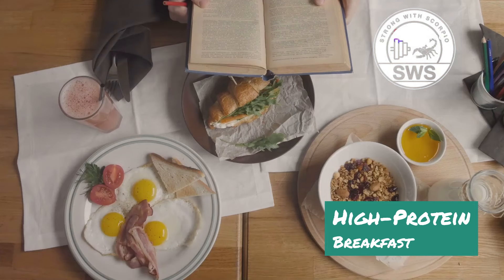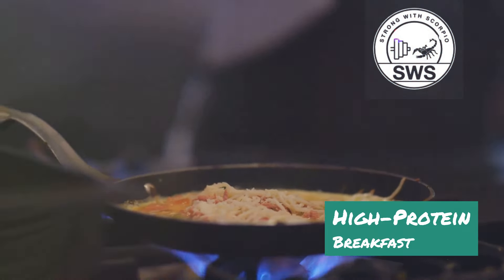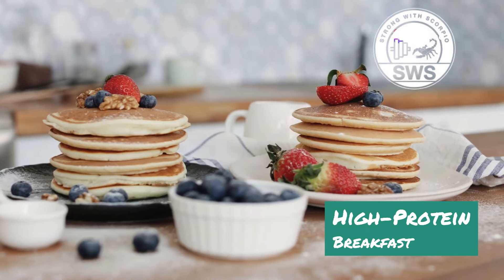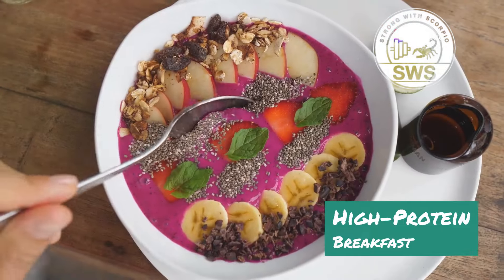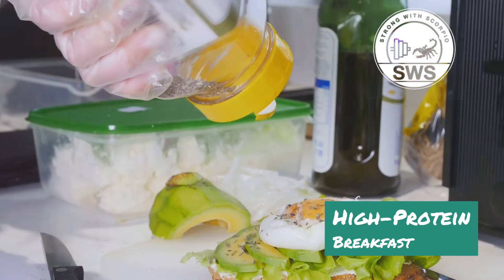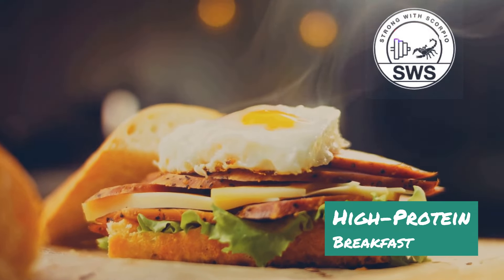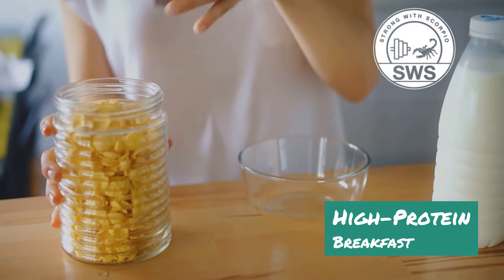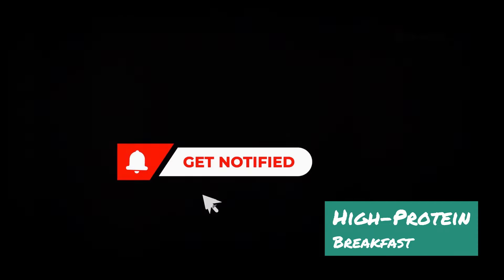5 INSANE High-Protein Breakfasts That Will EXPLODE Your Gains | Cheap & Easy Bodybuilding Meals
Title: "5 INSANE High-Protein Breakfasts That Will EXPLODE Your Gains | Cheap & Easy Bodybuilding Meals"

Introduction
"What's up, Scorpio Squad! Today, we're tackling the most important meal of the day - BREAKFAST!"
"As bodybuilders, we need to fuel our gains from the moment we wake up. But who says high-protein breakfasts have to be boring or expensive?"
"I've got 5 INSANE high-protein breakfast ideas that will EXPLODE your gains without breaking the bank. By the end of this video, you'll be racing to the kitchen!"

Breakfast Idea 1: The Muscle Muffin
"First up, we've got 'The Muscle Muffin' - a portable powerhouse that you can prep in advance."
Ingredients:
1 cup liquid egg whites
1/2 cup oat flour
1 scoop vanilla protein powder
1/4 cup Greek yogurt
1/4 cup mixed berries
1 tsp baking powder

Quick prep demo:
Mix ingredients in a bowl
Pour into muffin tins
Bake at 350°F (175°C) for 20 minutes

Macros breakdown:
Calories: 250
Protein: 30g
Carbs: 25g
Fat: 5g
Highlight benefits: "These muffins are perfect for meal prep. Make a batch on Sunday, and you have breakfast sorted for the week!"

Breakfast Idea 2: The Gains Griddle
"Next up, we're hitting the stove for 'The Gains Griddle' - a savory twist on pancakes that'll make your taste buds and muscles sing!"
Ingredients:
1/2 cup cottage cheese
1/2 cup rolled oats
4 egg whites
1 whole egg
1 scoop unflavored protein powder

Quick prep demo:
Blend ingredients until smooth
Cook like pancakes on a non-stick griddle
Top with low-fat Greek yogurt and a drizzle of sugar-free syrup

Macros breakdown:
Calories: 450
Protein: 50g
Carbs: 40g
Fat: 10g

"The best part? You can customize these with different spices or even add some veggies for extra micronutrients!"

Breakfast Idea 3: The Anabolic Açaí Bowl
"Now, for all you smoothie bowl lovers, we're taking it to the next level with 'The Anabolic Açaí Bowl'!"
Ingredients:
1 packet of unsweetened açaí puree
1 scoop of chocolate protein powder
1/2 cup Greek yogurt
1/2 cup mixed berries
1/4 cup granola
1 tbsp chia seeds

Quick prep demo:
Blend açaí, protein powder, and Greek yogurt
Pour into a bowl
Top with berries, granola, and chia seeds

Macros breakdown:
Calories: 400
Protein: 35g
Carbs: 45g
Fat: 12g

Highlight nutritional benefits: "This bowl is not just protein-packed, it's loaded with antioxidants and healthy fats to keep you feeling full and focused!"

Breakfast Idea 4: The Protein Powerhouse Sandwich
"Who said sandwiches can't be for breakfast? Meet 'The Protein Powerhouse Sandwich' - your new favorite on-the-go meal!"
Ingredients:
2 slices of high-protein bread
4 oz turkey breast
2 egg whites (cooked)
1 slice of low-fat cheese
1 tbsp avocado
Spinach leaves

Quick prep demo:
Toast bread
Layer ingredients
Optional: Press in a panini maker for extra crunch

Macros breakdown:
Calories: 400
Protein: 45g
Carbs: 30g
Fat: 15g

"This sandwich is perfect for those mornings when you're rushing out the door. Wrap it up, and you've got gains on the go!"

Breakfast Idea 5: The Muscle-Building Breakfast Jar
"Last but not least, we've got 'The Muscle-Building Breakfast Jar' - proof that overnight oats can be a bodybuilder's best friend!"
Ingredients:
1/2 cup rolled oats
1 scoop vanilla protein powder
1 tbsp chia seeds
1/2 cup unsweetened almond milk
1/4 cup Greek yogurt
1 tbsp almond butter
1/2 banana, sliced

Quick prep demo:
Mix all ingredients except the banana in a jar
Refrigerate overnight
Top with banana slices in the morning

Macros breakdown:
Calories: 500
Protein: 40g
Carbs: 50g
Fat: 20g

Highlight meal prep potential: "Prep these jars for the whole week, and you'll never skip breakfast again!"

Conclusion
Recap the 5 breakfast ideas
"My personal favorite? It's gotta be The Gains Griddle. In the comments below, let me know which one you're trying first!"
"And if you've got your high-protein breakfast idea, share it! Let's build this Scorpio Squad community together."